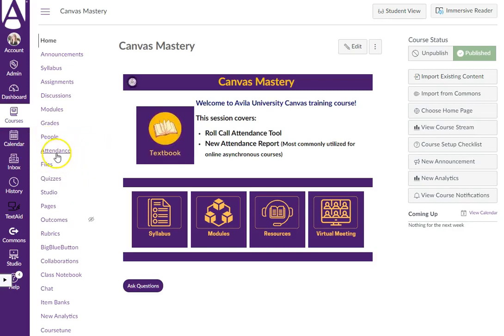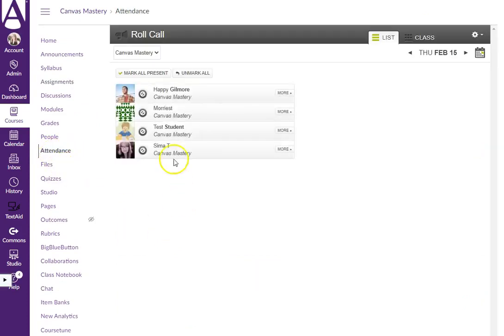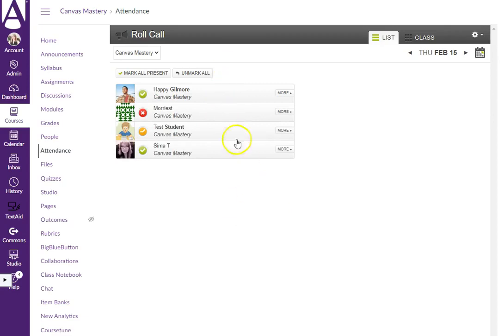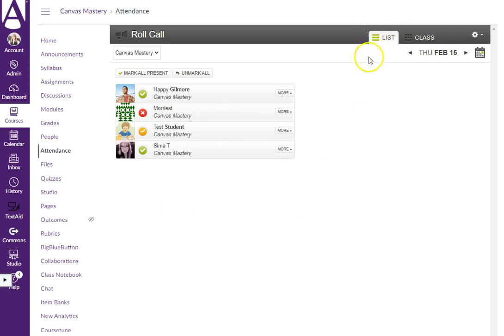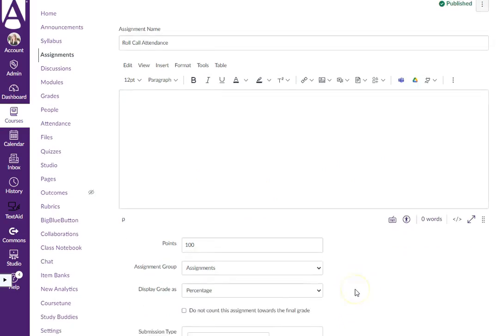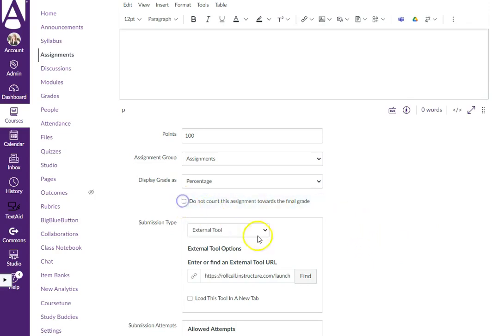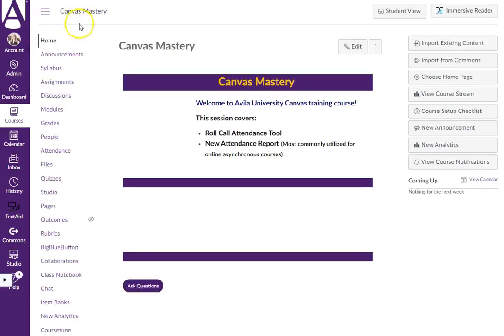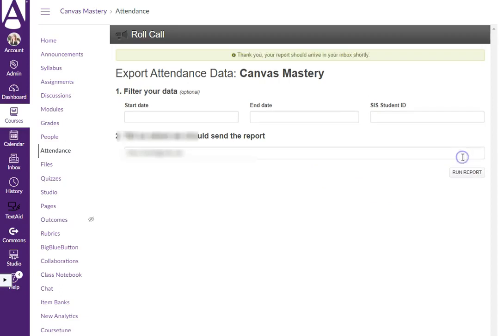Canvas Roll Call Attendance Instruction